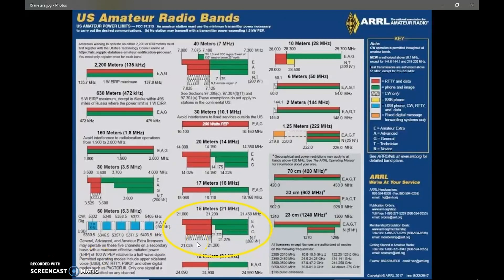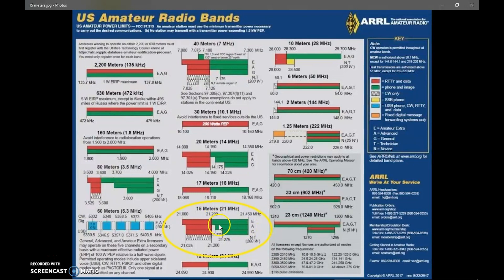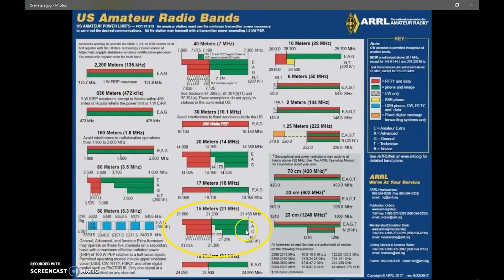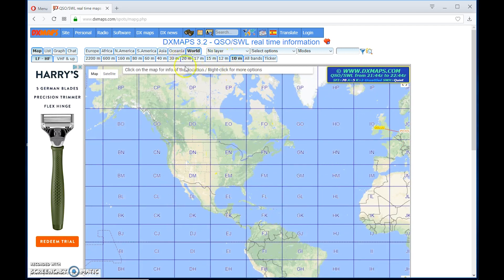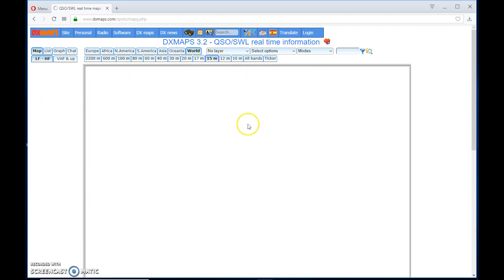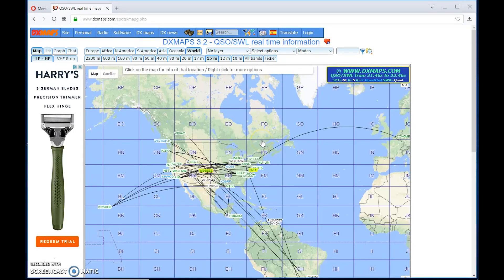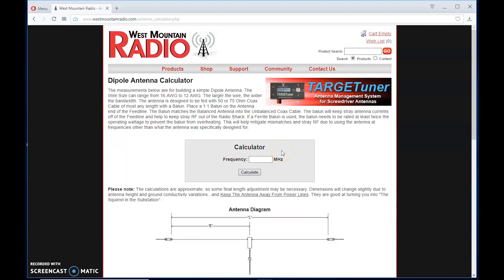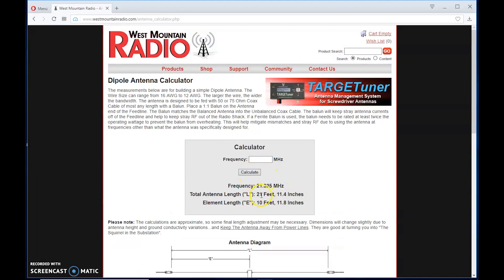Learning The HF Ham Bands: 15 Meters/21MHZ, Introduction To HF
Here is video #3 in the mini series, learning about 15 meters, one band at a time. Make sure to check out the previous video in the series about 12 meters,